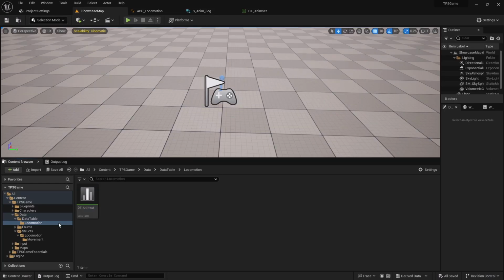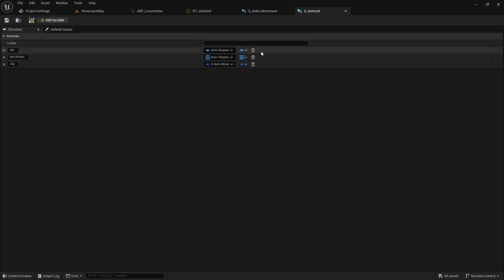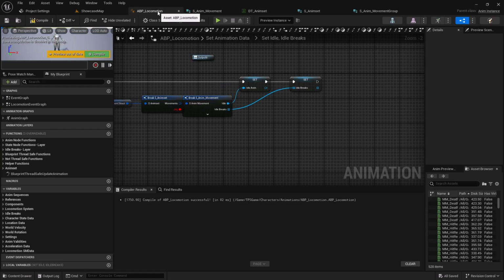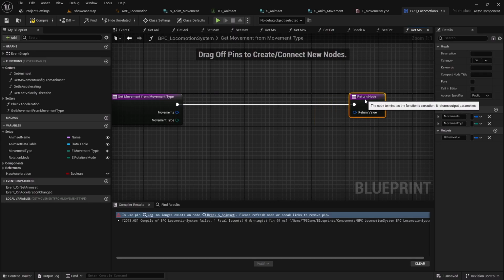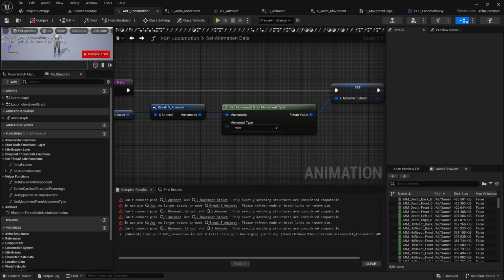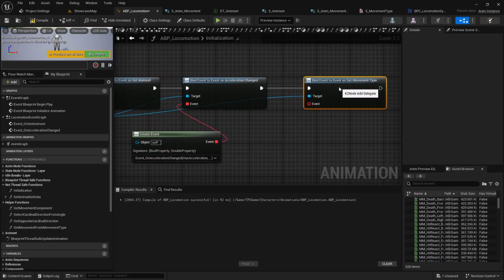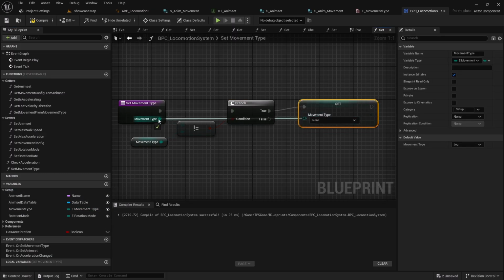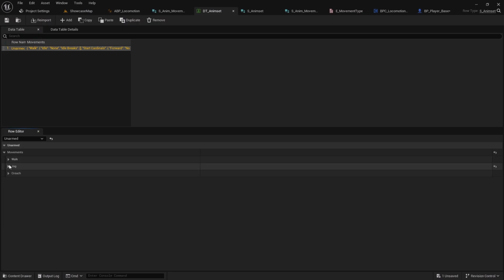Unreal Engine | Third Person Shooter (TPS) Game - #14 Locomotion Movement Groups